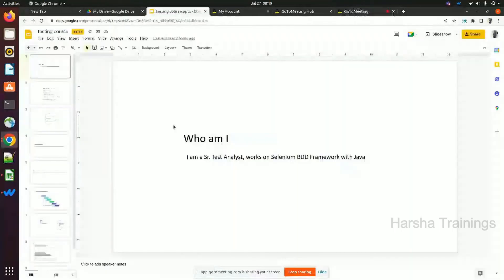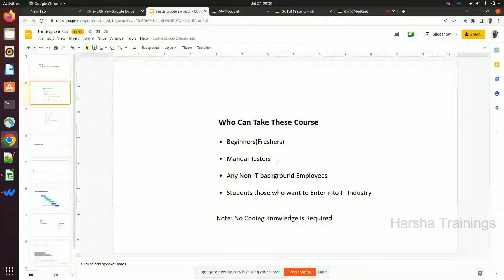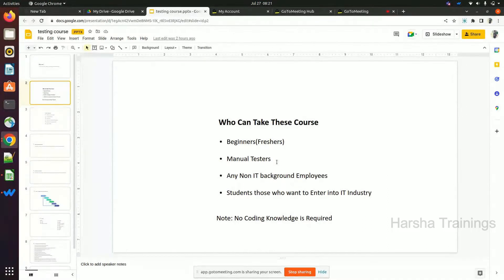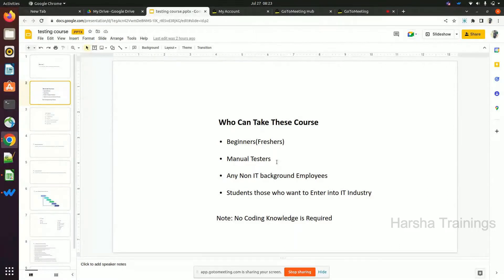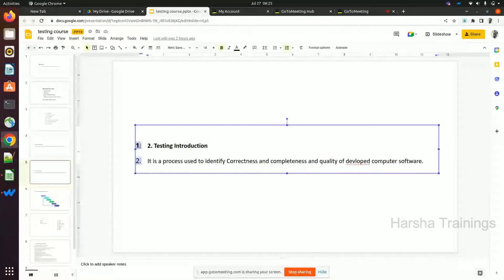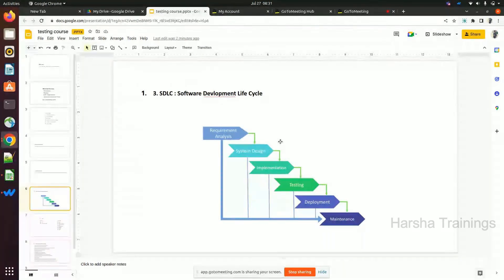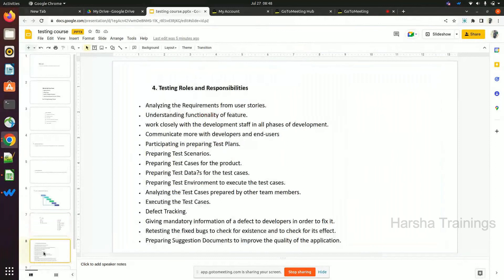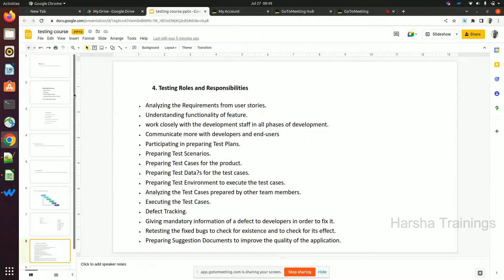What is SDLC ? | Testing Introduction | Selenium Tester Roles and Responsibilities | Class 01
Hello All! In this video, we have discussed about What is SDLC ? | Testing Introduction | Selenium Tester Roles and Responsibilities | Class 01

Courses Offered:
Core&Advance java
FreshersTranings & Placement CRT
Selenium & AutomachineTesting

pega
pega pega
pega developer
pega interview questions and answers
pega knowledgebase
data transform in pega
pega portal
pega bytes
case management in pega
pega tutorial
pega course
pega news
Pega Tutorial
Pega tutorial for Beginner
Pega CSA
Pega CSSA
Pega LSA
Pega Interviews

Regards,
Harsha Trainings,
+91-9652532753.